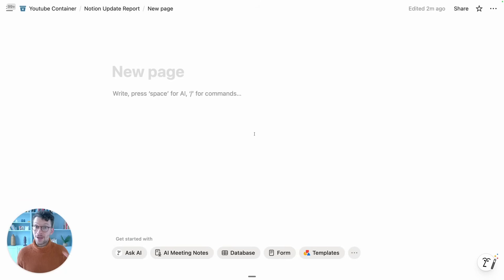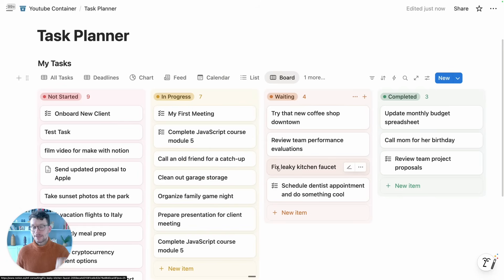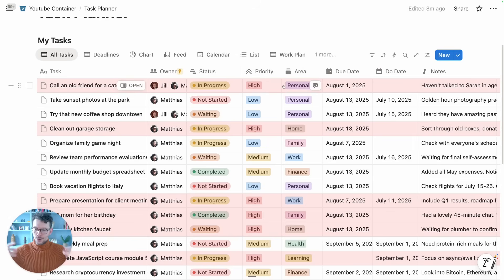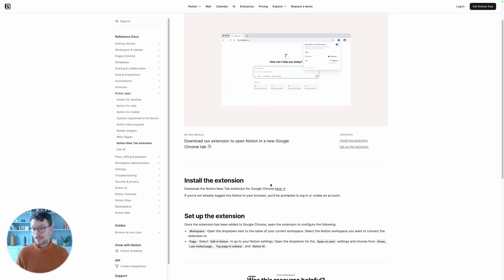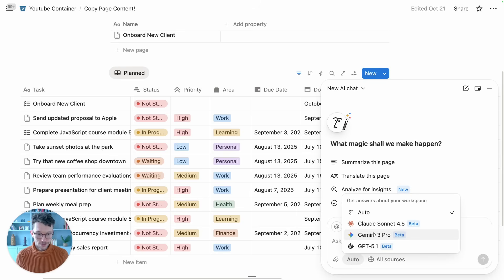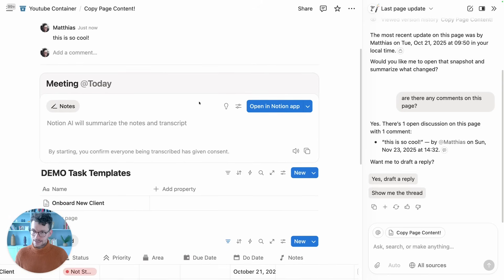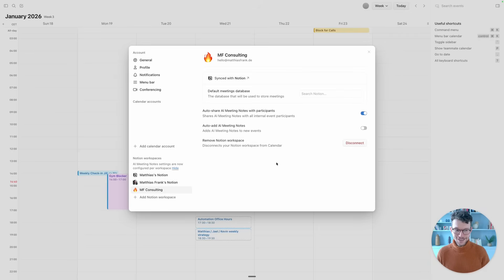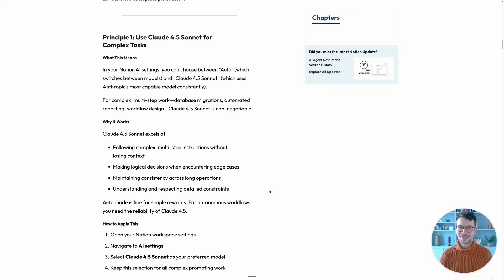16 New Notion Updates (in just 16 minutes)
Everything about the latest Notion Updates that you need to know.

Notion is releasing a ton of new updates all the time, and it can be quite hard to keep track of everything.

That's why from time to time we put together our Notion Update Report to bring you all of the latest key features and what they mean for your workflow.

In this edition, we cover Notion's new system-wide people database, an improved way to apply conditional formatting to entries, new card layout options, plus a lot of improvements for Notion AI.

If you want to learn more about Notion AI, check out our guide on writing better prompts:

And if you want to learn everything you need to know about Notion formulas and database automations, here's our big tutorial

Chapters:
00:00 Intro
00:16 Systemwide People Database
02:37 Compact Layouts for Boards & Galleries
04:22 Conditional Coloring with Formulas
06:19 Database Keyboard Shortcuts
06:47 New Chrome New Tab Extension
07:17 New Formula Operators
08:26 API Page Content Updates
09:13 Gemini Pro Model in Notion AI
09:55 Notion AI Edits Checkbox
10:27 AI Access to Page History
11:08 AI Reading Page Comments
11:34 Meeting Notes in Browser
12:18 New Home for Meeting Notes
13:34 AI Citation Links
13:59 Meeting Notes in Notion Calendar
14:37 Slack AI Connector Upgrade
15:13 Outro